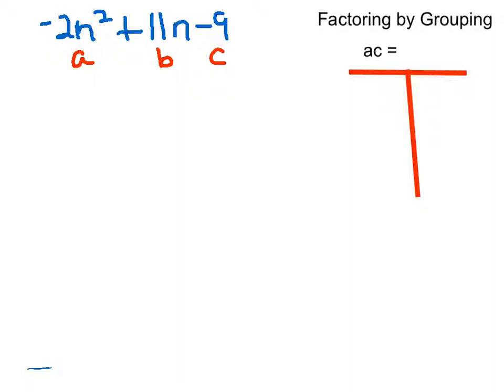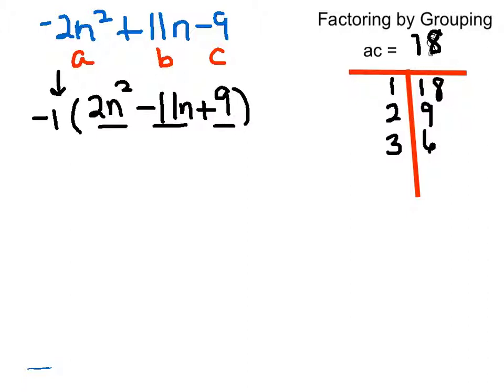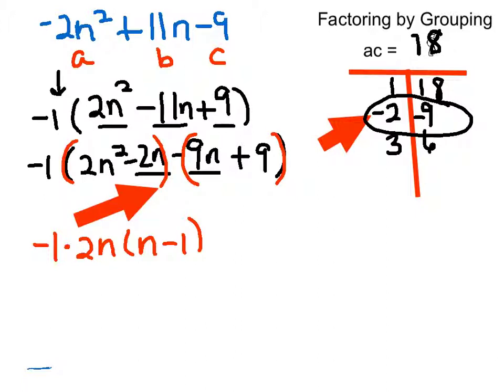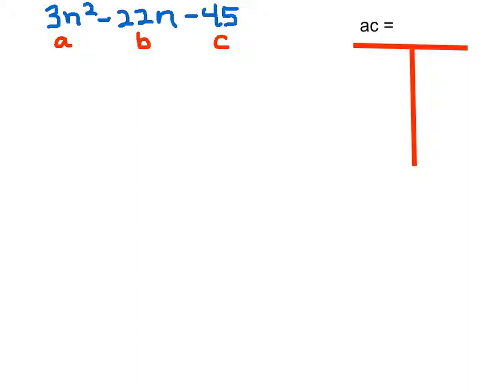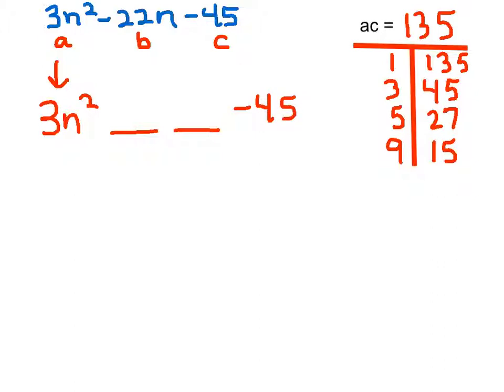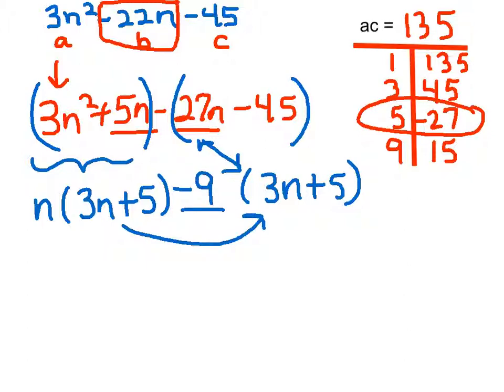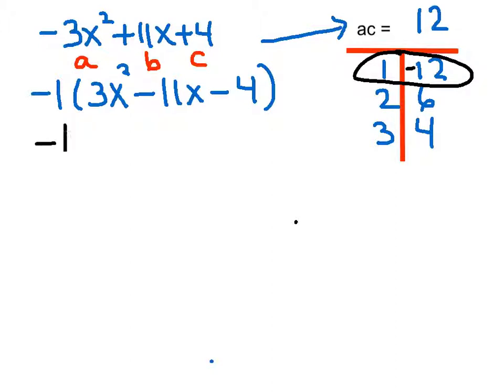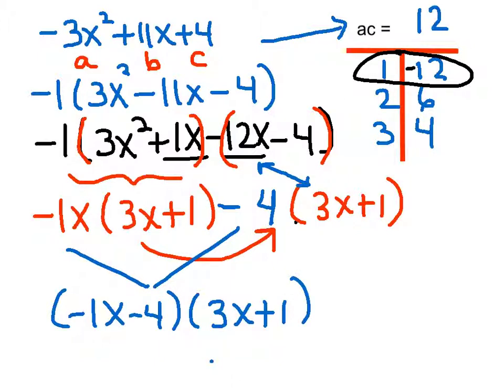Made with Explain Everything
Yaracs-Factoring by grouping